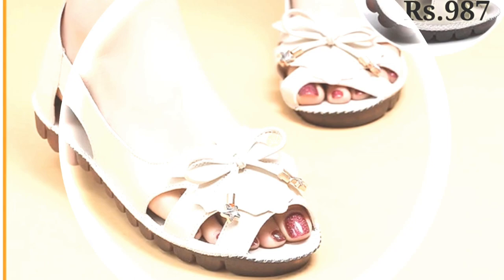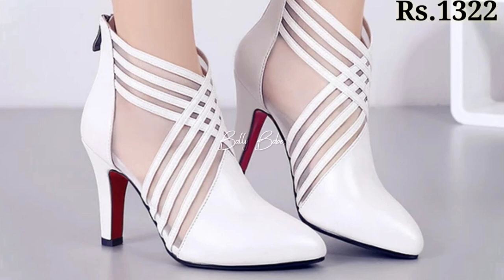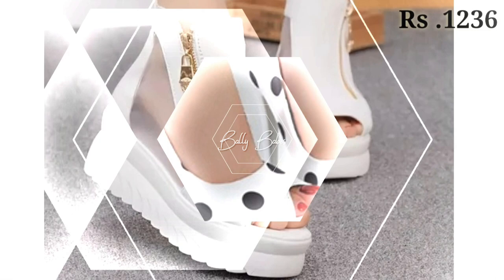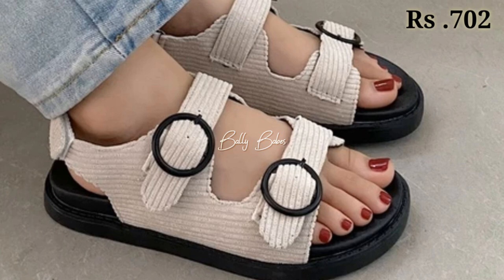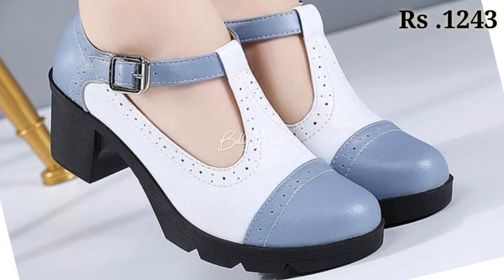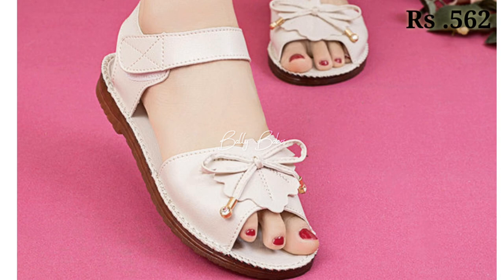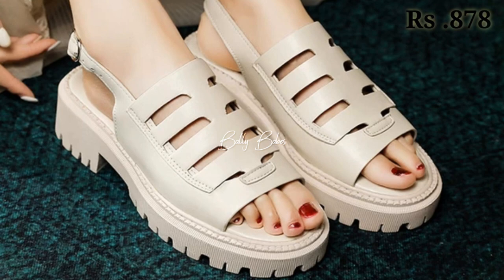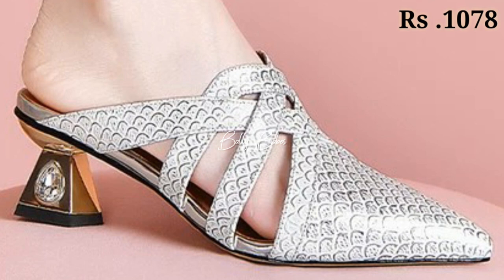TOP DIFFERENT FOOTWEAR DESIGN LADISS WHITE SANDAL DESIGN BEST SHOES COLLECTION